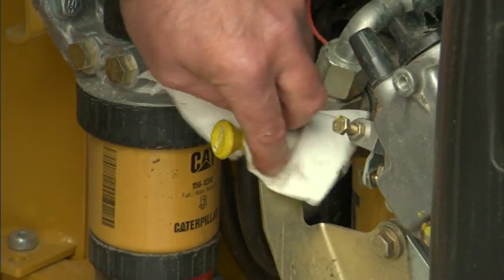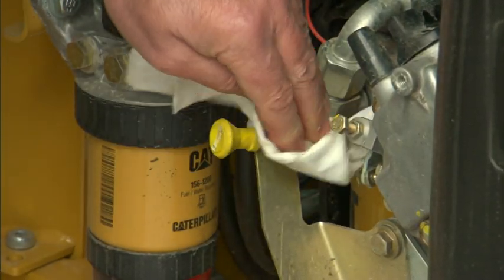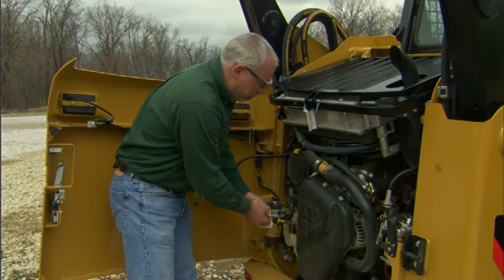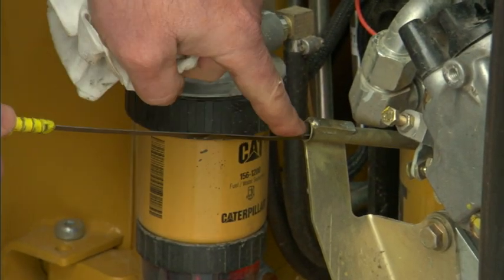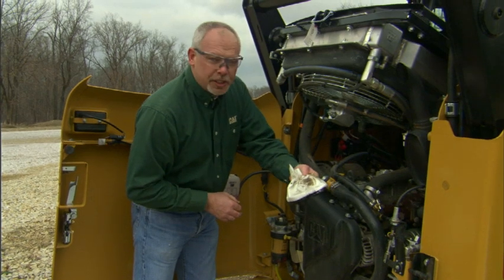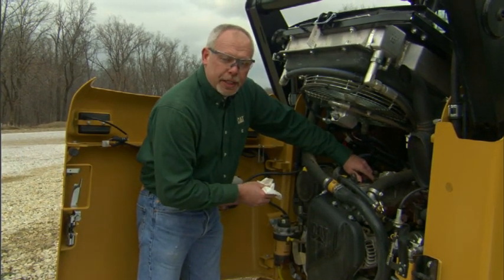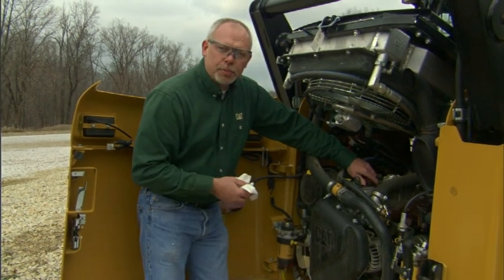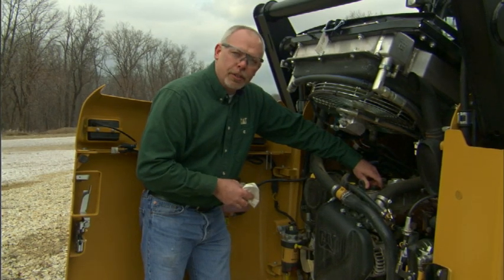Cat® Skid Steer Loader Daily Oil Check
Every day before you operate your Cat® Skid Steer Loader you need to check your fluids. It's important not to introduce contaminants as you do so. Caterpillar Maintenance Expert Jeff Payne demonstrates the proper way to conduct your daily oil check.  To locate a Cat dealer near you